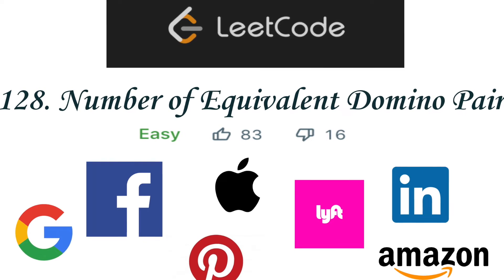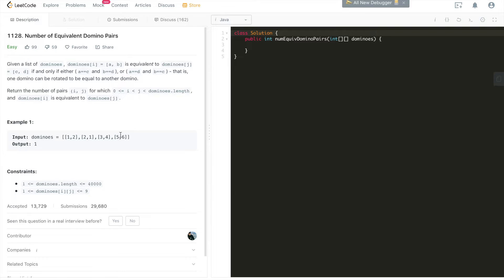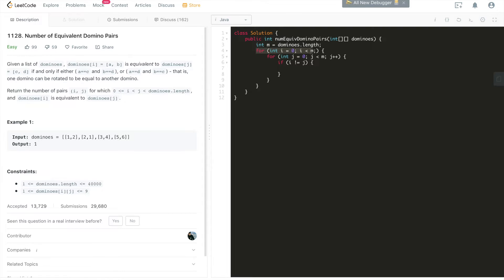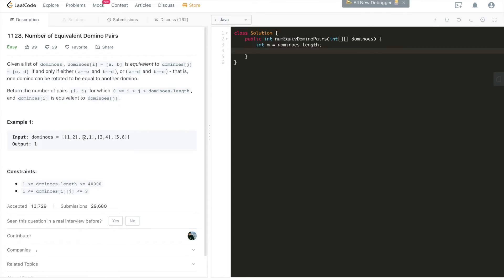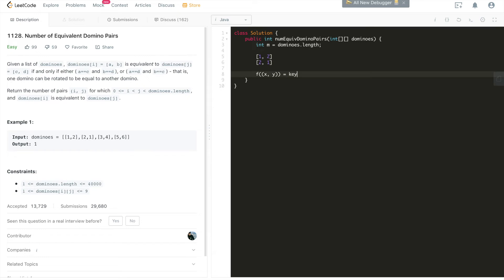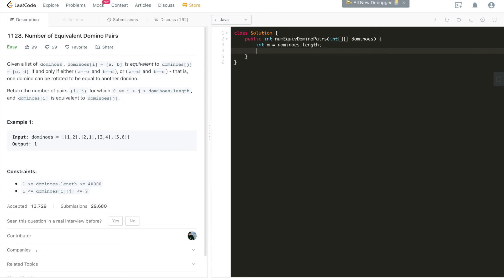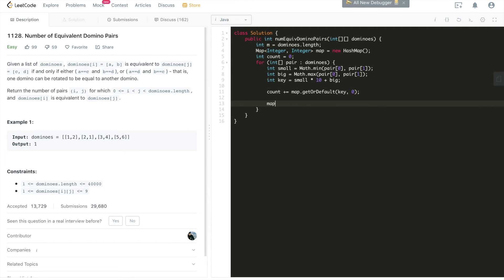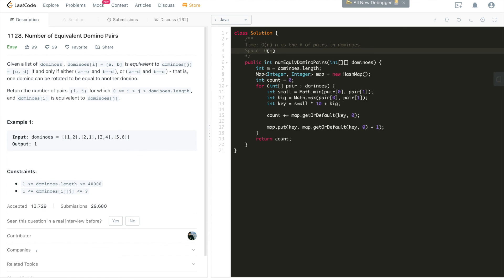LeetCode 1128: Number of Equivalent Domino Pairs - Interview Prep Ep 18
Leetcode 1128. Number of Equivalent Domino Pairs

Solution explained:
1. We'll iterate through this entire array of pairs to find all possible equivalent pairs.
2. We can use a HashMap to help us memorize all the ones that we have already gone through to avoid repeated going through the same pairs for every other pair, this can help us optimize the time complexity from the brute force solution O(n^2) (nested for loop) down to O(n)
3. While building this hashmap, we could find all equivelant pairs in the same iteration, after this loop, we could just safely return the count as the result.

Coding interview made simple!

My ENTIRE Programming Equipment and Computer Science Bookshelf: